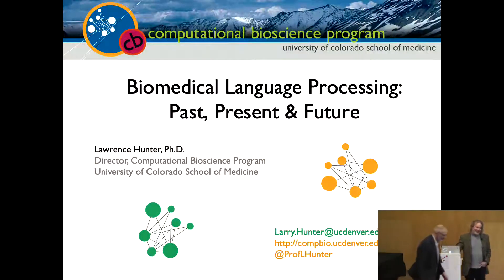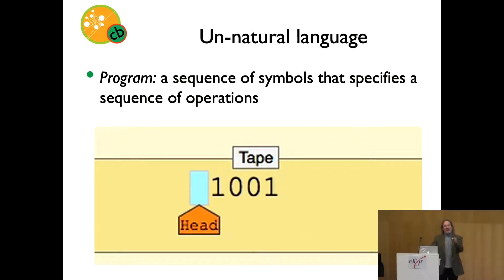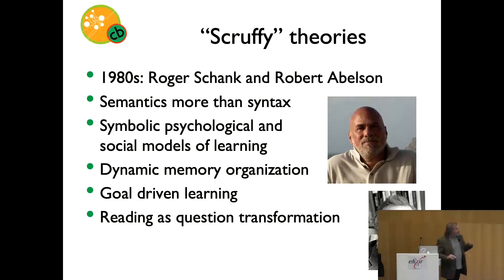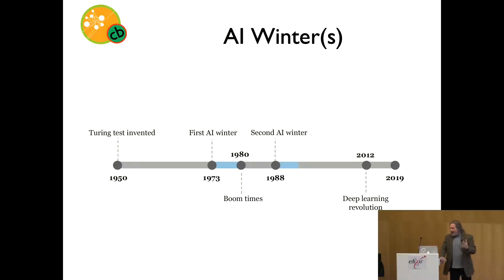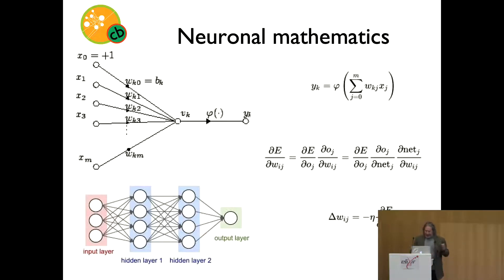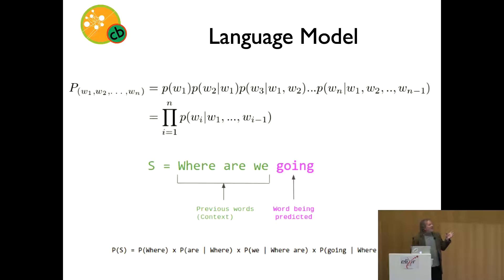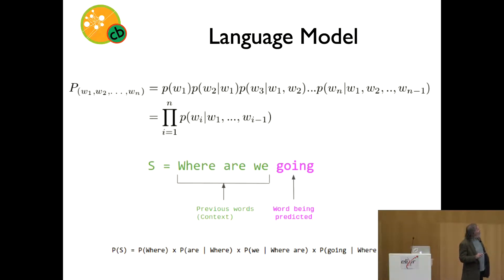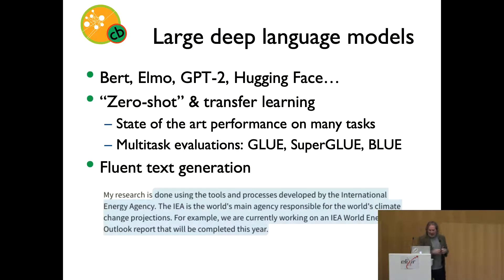Biomedical Language Processing: past, present, and future - Professor Lawrence Hunter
ELIXIR welcomed Professor Lawrence (Larry) Hunter, Director for Computational Pharmacology at the University of Colorado Denver, USA, to EMBL-EBI in Hinxton, UK to deliver a guest seminar on Biomedical Language Processing: past, present, and future.

Professor Hunter has built a successful career on creating novel and innovative methods that apply language processing and text mining to large scale biomedical datasets and texts. He also sits on the ELIXIR Scientific Advisory Board, advising ELIXIR on their scientific activities and areas to develop.

Larry's talk covers the past of machine learning, how it is being applied in life science research currently, and how we can use natural language processing (NLP) in the future, particularly for discussing scientific results.